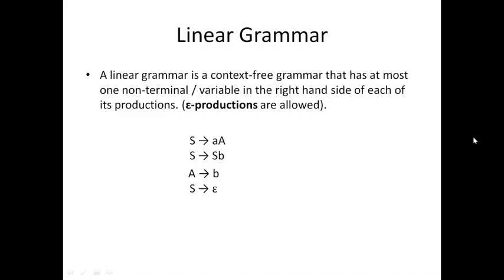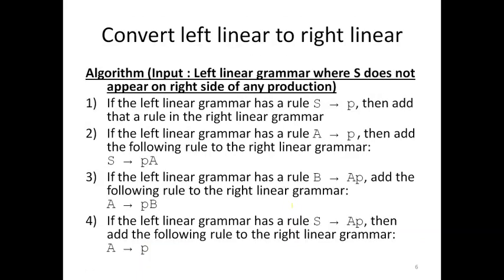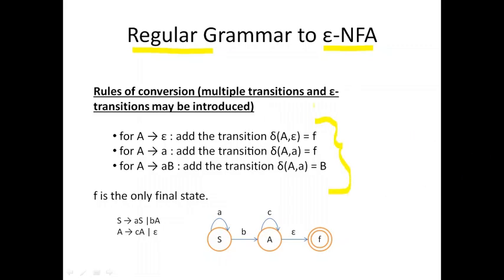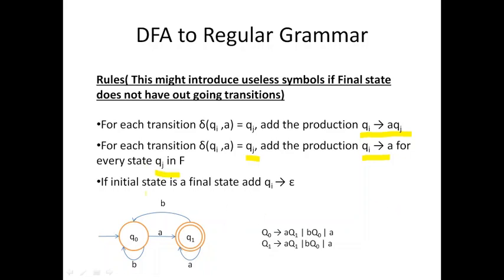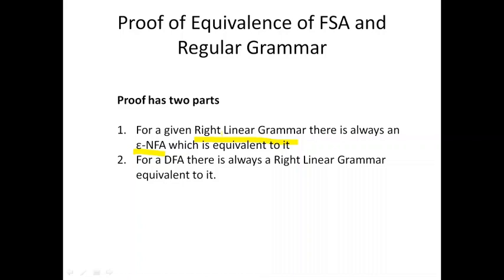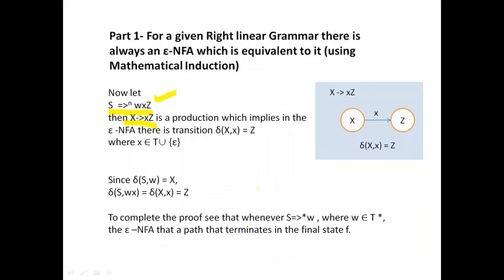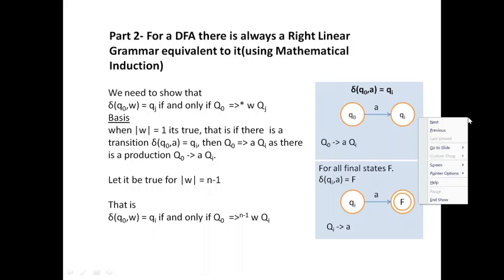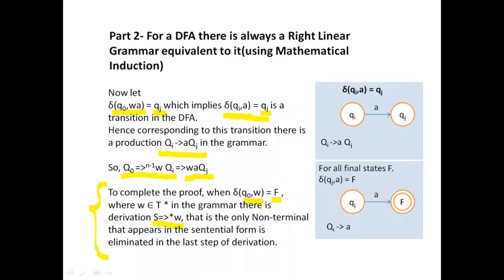Regular Grammar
What is regular grammar?
What is linear grammar?
Conversion of DFA to Regular Grammar
Conversion of Regular Grammar to ε-NFA
Equivalence of Regular Grammar to Finite State Automata